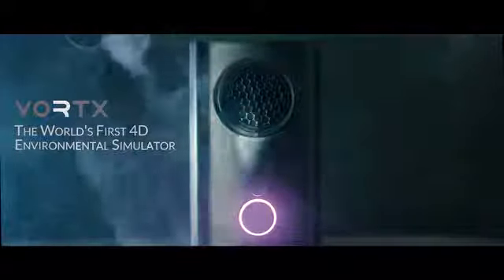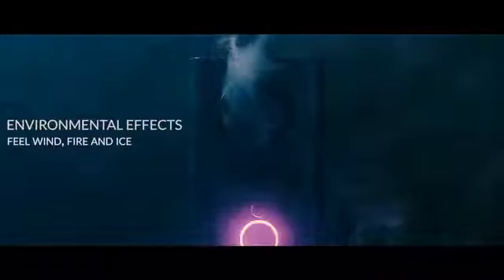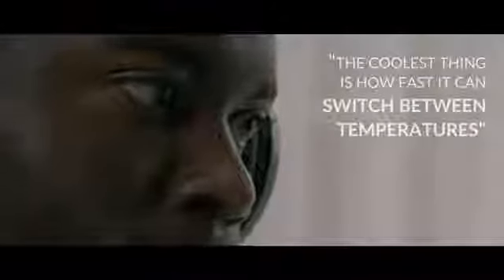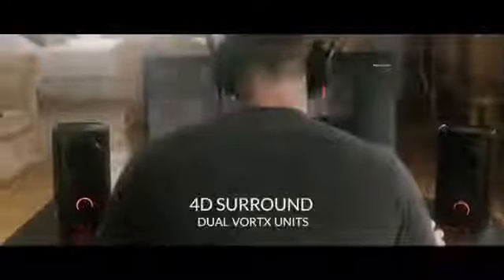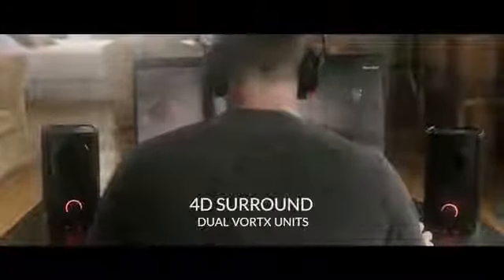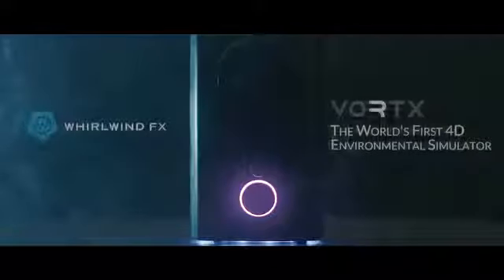Vortx 4D Environmental Simulator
Vortx lets you feel on-screen effects like wind and fire, to bring you the ultimate immersive experience in games, video and VR.
Imagine feeling the effects of bullets whizzing by and battlefield explosions in Battlefield. Or what about the swirling inferno of Drogon’s fiery breath in Game of Thrones? We all remember the golden age of simulator rides and get nostalgic about experiences like Star Tours, Honey I Shrunk the Kids and Captain EO. We’ve seen surround sound become the norm, 3D get better, VR make leaps and bounds, and AR/MR emerge as real consumer technologies